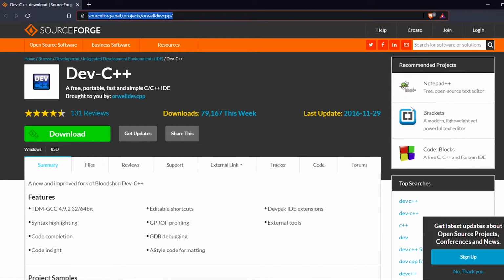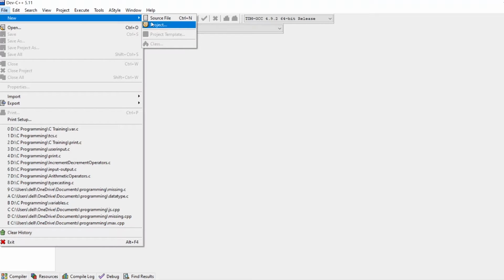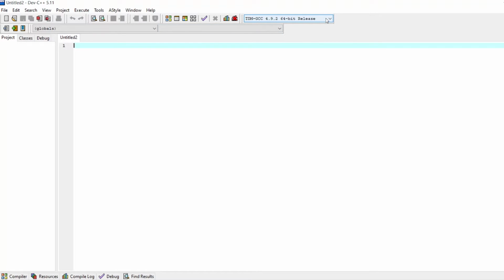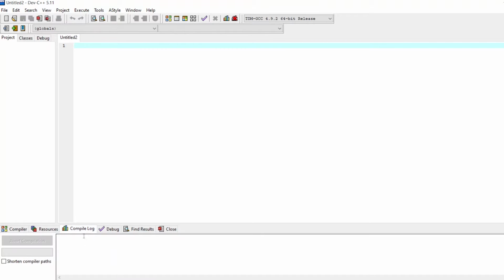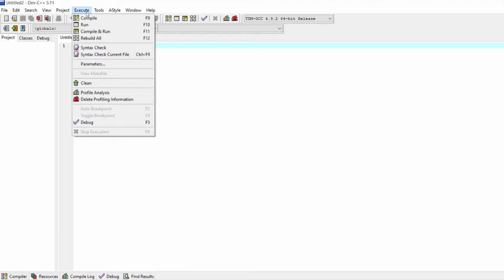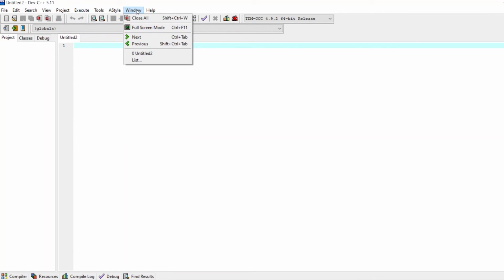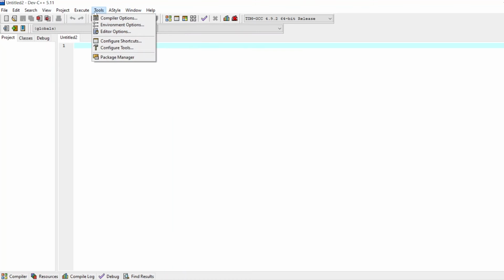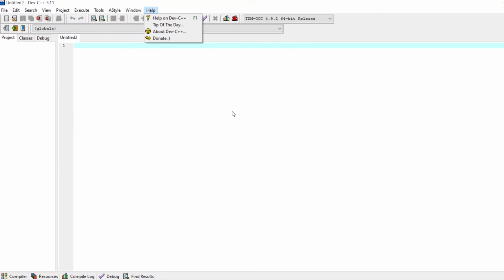Introduction to C programming & Code Editor DevC++ || C programming Beginner Course || CognitoByte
🎉🎉Welcome to our C programming Crash Course🎉🎉
It is completely made for Beginners. If you want to learn C programming in depth ,this course is for you.

This is an introductory video from this course. In this video You will learn about the code editor for C programming. We will use Dev C++ for our entire course.

Have patients and keep going with us to explore the world of Coding !!